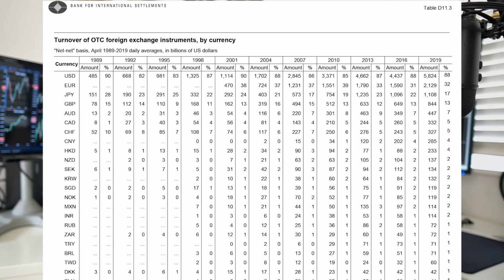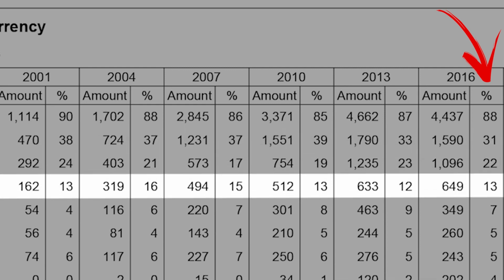What is the BEST Forex Pair to Trade for BEGINNERS?!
The question "which forex pairs to trade?" is finally answered! Andrew Lockwood is going to teach you what the best forex pair is for beginners. Andrew goes over the three main factors to consider when choosing a currency pair to focus on: opportunity, cost, and risk. And gives multiple examples of the opportunities, costs, and risks of several different pairs such as EUR/USD, USD/JPY, and AUD/USD. Even if you are a veteran trader, you might want to take Andrew's advice on this one and trim your number of pairs back to a manageable amount!

1,800+ REVIEWS ⭐⭐⭐⭐⭐